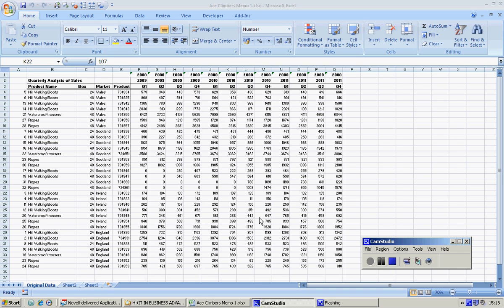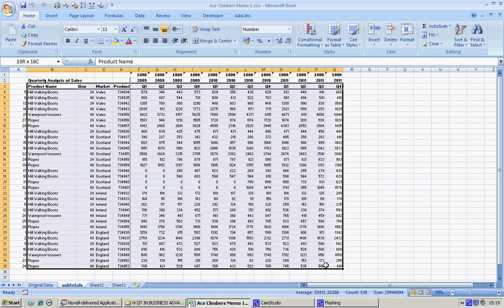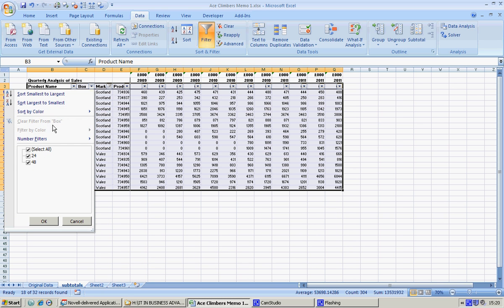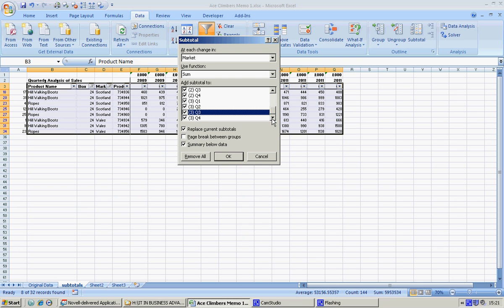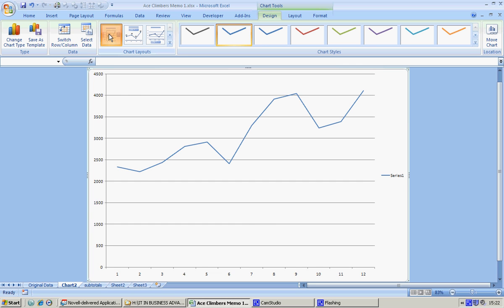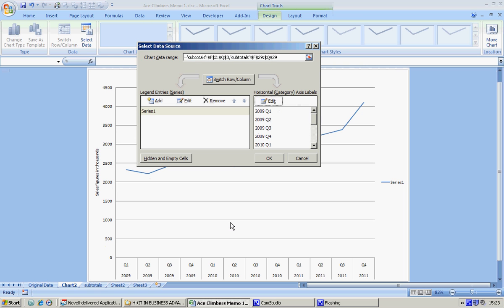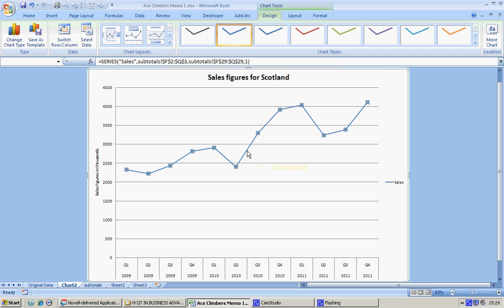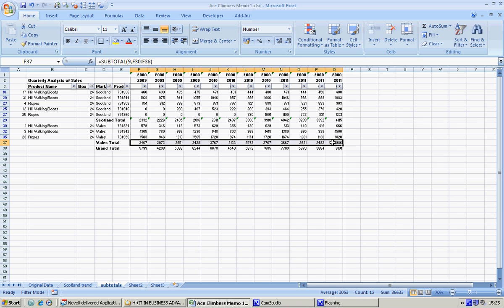sort filter subtotal chart trendline.avi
Help for IT in Bus Advanced Spreadsheets